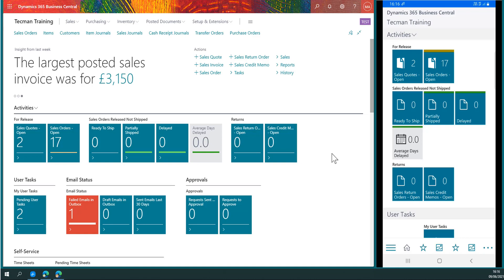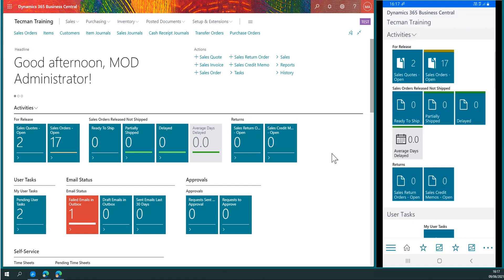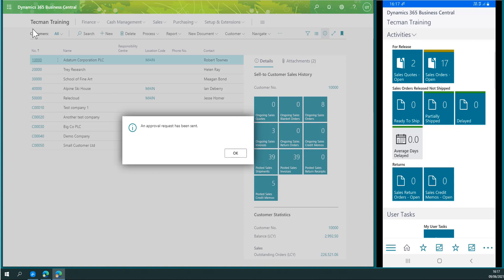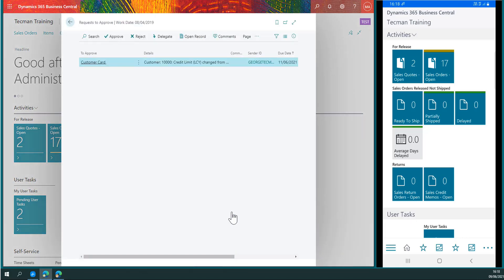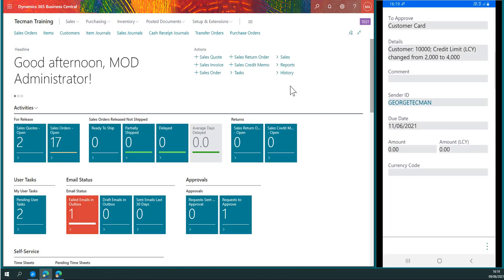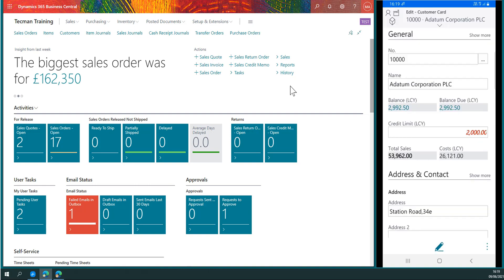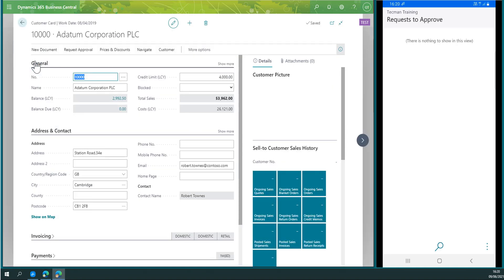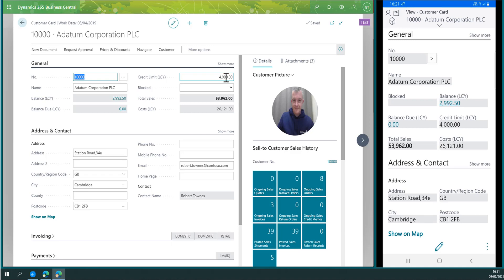Using the app for Business Central for approvals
This first example shows an approval process controlling whether a user can modify a field on a customer record, in this case change the credit limit. This is part of a sequence of videos introducing some of the of the Business Central app.

for further information on this or regarding implementing or supporting ERP solutions. We offer a wide range of training courses under the heading of Dynamics Learning, covering Microsoft Dynamics 365 Business Central, Microsoft Dynamics NAV, Dynamics 365, Power BI, Jet Reports and Excel.